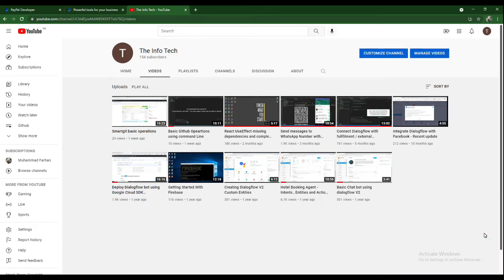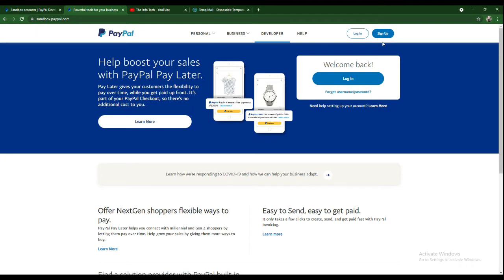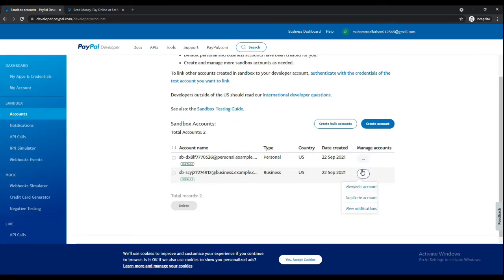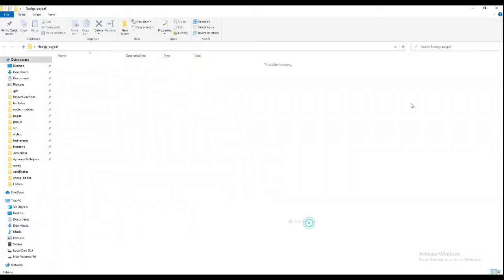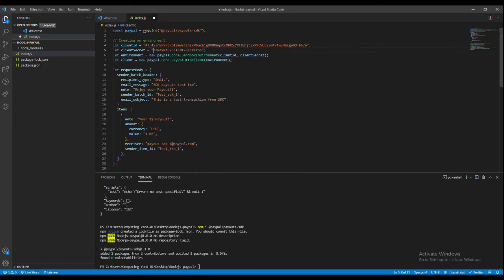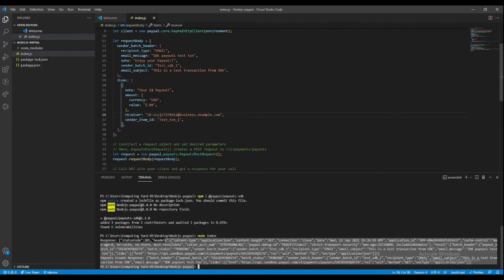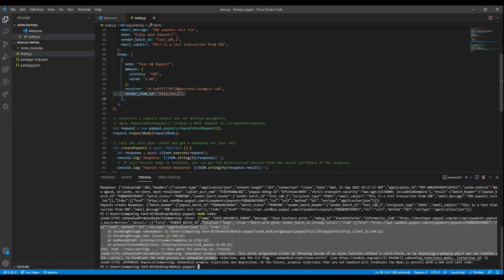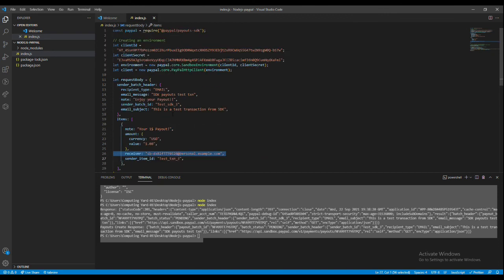Send money from Paypal to Paypal in Pakistan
Transfer payment | funds from Paypal to Paypal in Pakistan using Paypal sendbox and Paypal Nodejs SDK